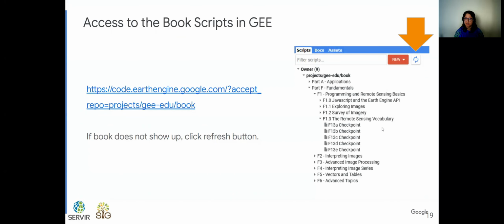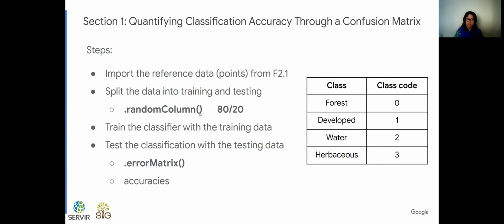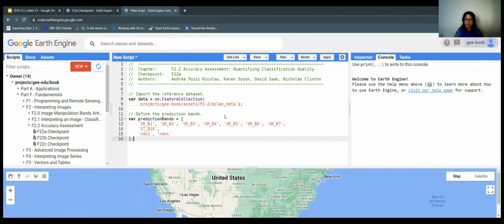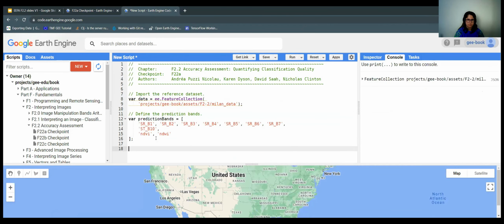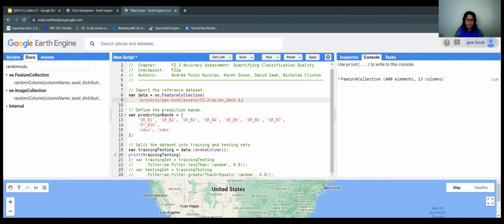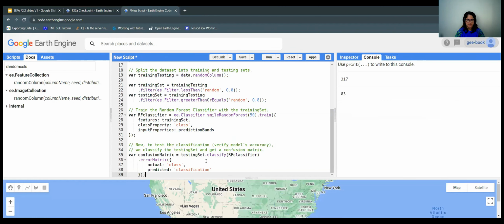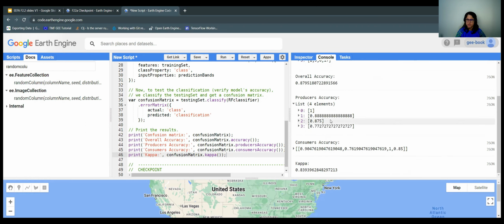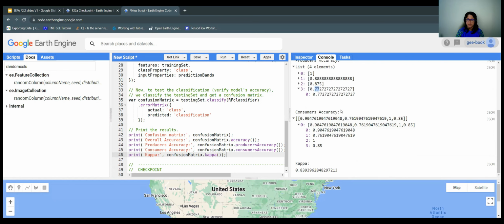F2.2, Section 1. Accuracy Assessment: Quantifying Classification Quality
Chapters
0:00 - Intro
03:40 - Error Matrix
04:09 - Confusion Matrix
06:20 - Import the Reference Data Set
08:01 - Prediction Bands
08:07 - Spectral Indices
09:35 - Random Column Function
10:05 - Random Column
11:14 - Uniform Distribution
14:23 - Training a Random Forest Classifier
19:24 - Consumers Accuracy